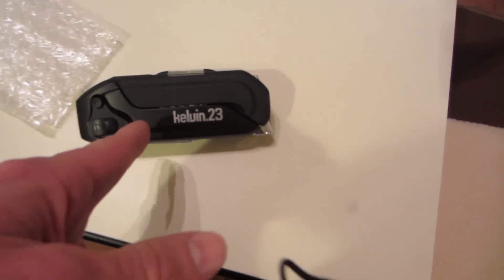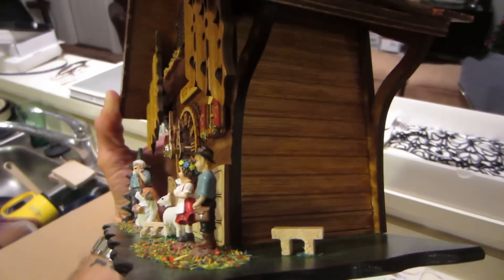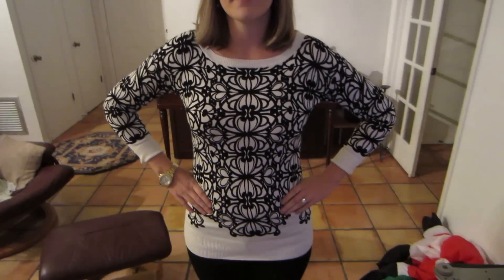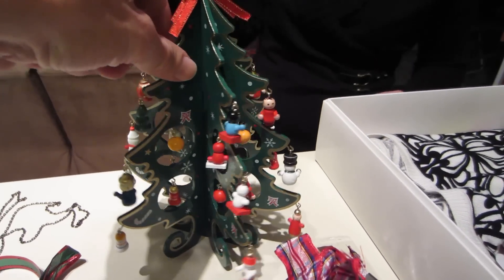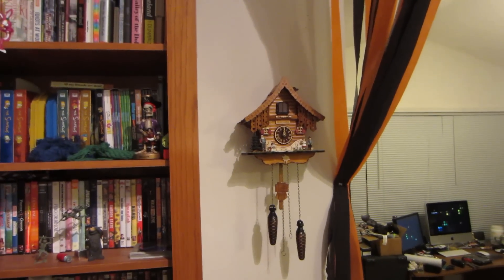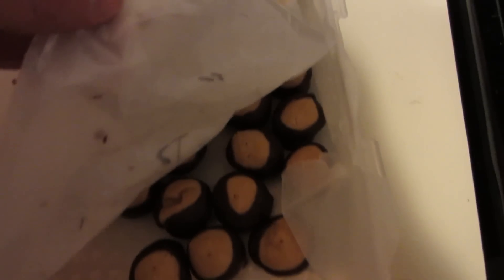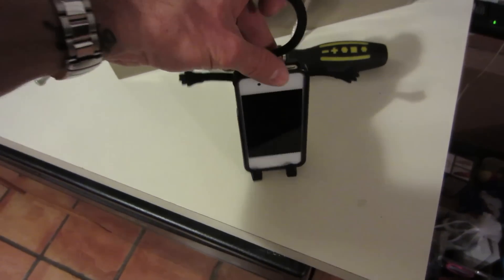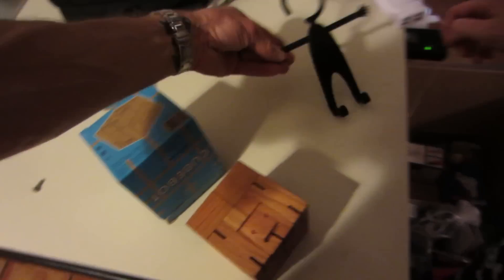One More Sleep Til Christmas(12.23.12)